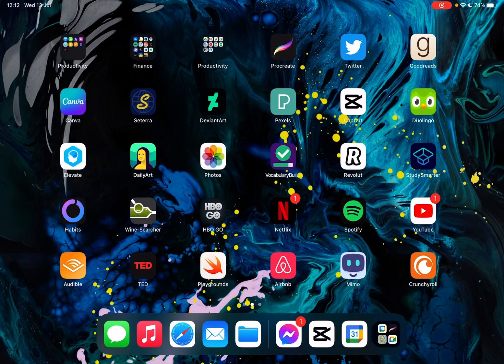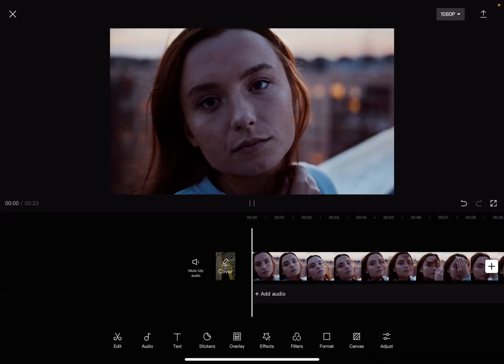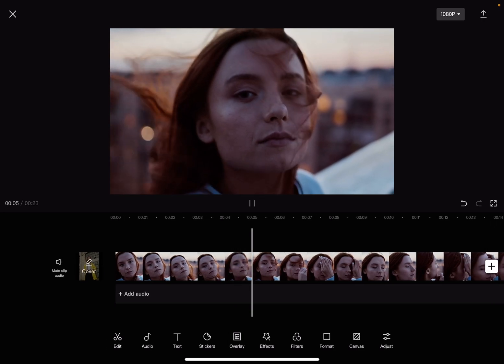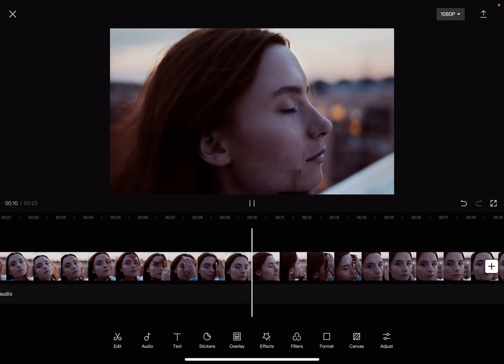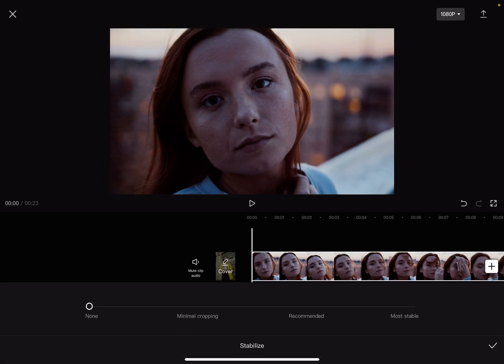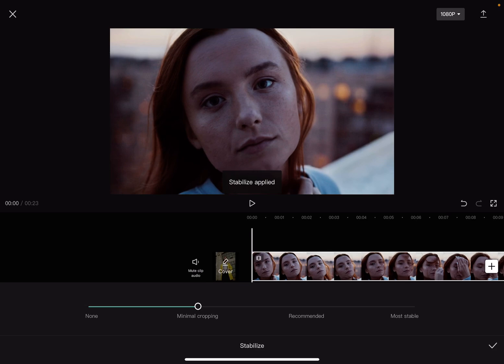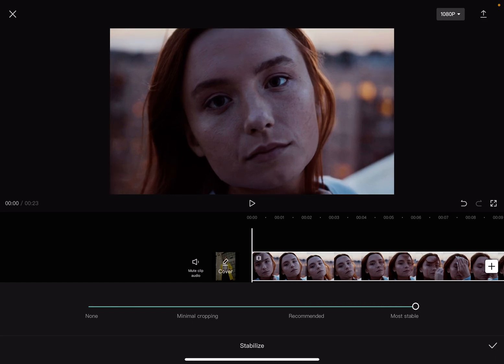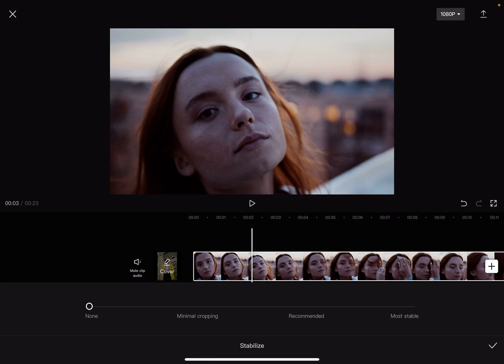How to Stabilize Video in CapCut? - CapCut Tips